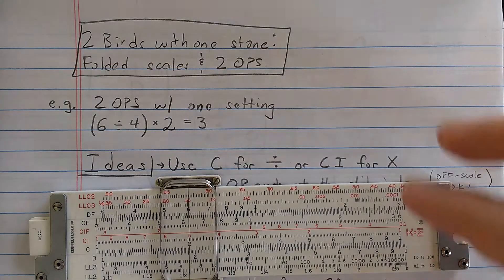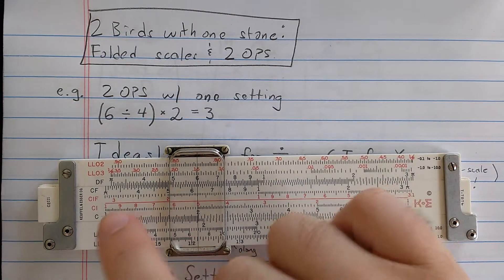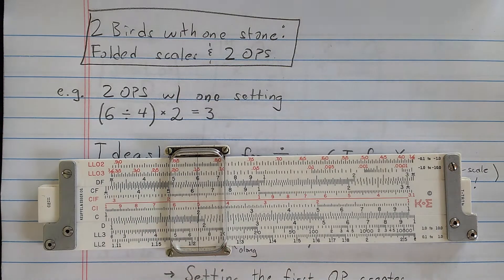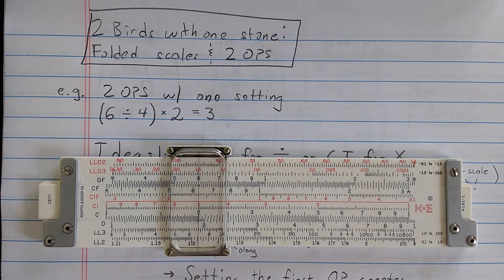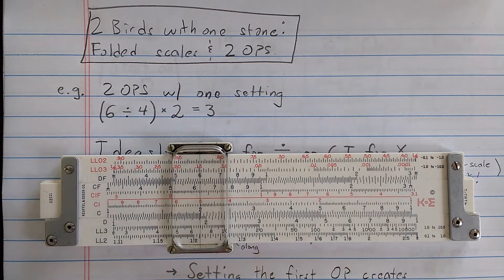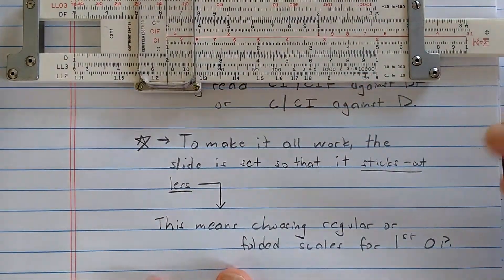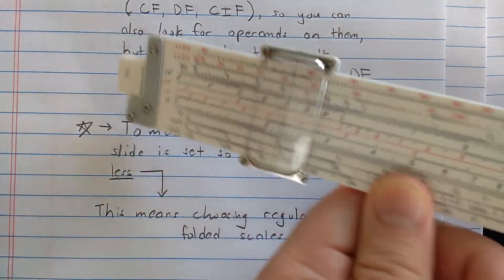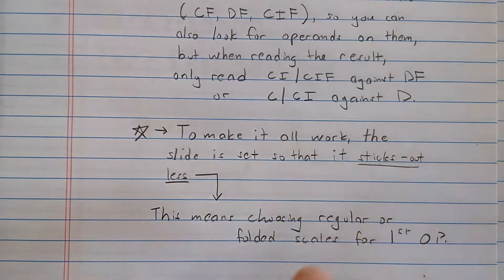Two operations with one slide using folded scales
This video gives a technique for computing any sequence of two multiplications/divisions, in any order, on a slide rule with a full set of folded scales (you need C/D/CI/CF/DF/CIF). This increases the accuracy of the result versus using the naive method of one setting per operation.

I'm not an expert, so I'm not sure if this is the technique used traditionally (it might be). It seems that you could always chain a third operation with one more setting of the slide but that a fourth operation would sometimes involve another setting (index swap / operation reordering / etc.). If there is a good way around this, comment below!